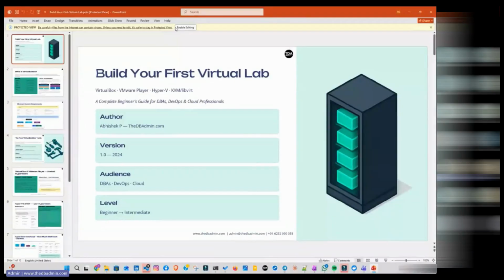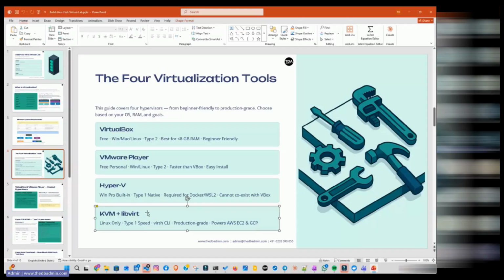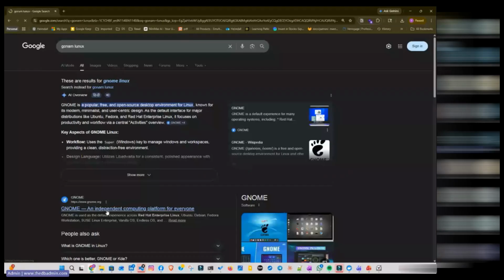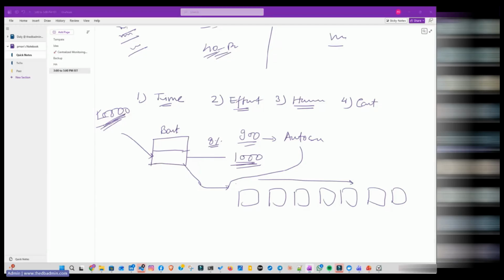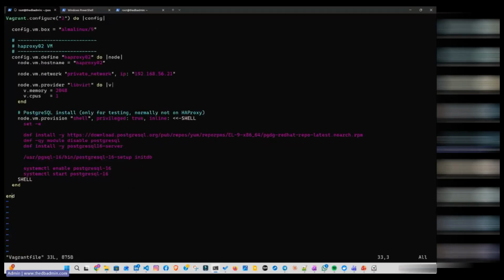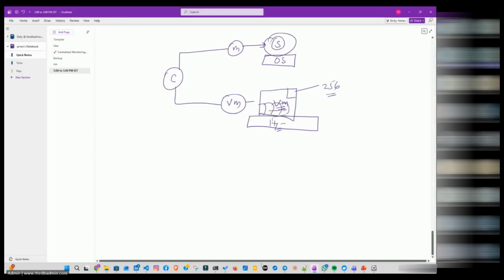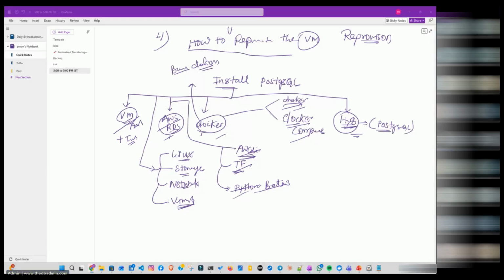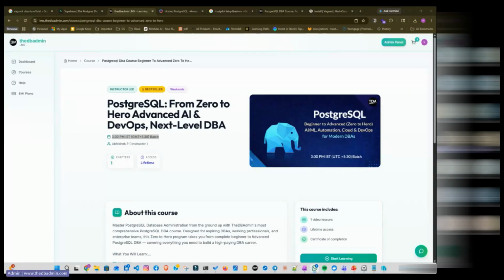Build HomeLab with Virtualization | What is Virtualization | First VM in 43 Seconds Part 1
In this video, we will learn how to build your own HomeLab using Virtualization and understand the core concept of Virtualization in a simple and practical way.

Want to run multiple servers on your laptop? 🤯
Learn Virtualization from scratch and create your first VM in just 43 seconds!

Virtualization allows you to run multiple operating systems on a single machine using a hypervisor, making it an essential skill for DBAs, DevOps Engineers, and Cloud Professionals.

In this session, you will learn:
✔ What is Virtualization and how it works
✔ Difference between Type 1 and Type 2 Hypervisors
✔ Key concepts like Host OS, Guest OS, Snapshot, NAT & Bridged Network
✔ Minimum system requirements to build your lab
✔ Best tools to use: VirtualBox, VMware, Hyper-V, and KVM
✔ Step-by-step approach to create your first virtual machine
✔ How to choose the right setup based on your system (8GB, 16GB, etc.)

This video is perfect for beginners who want to start their journey in:
💻 PostgreSQL DBA
⚙️ DevOps
☁️ Cloud Engineering
🧠 System Design & Infrastructure

By the end of this video, you will be able to set up your own virtual lab and start practicing real-world scenarios without needing expensive hardware.

virtualization
what is virtualization
virtualization explained
homelab setup
build homelab
homelab tutorial
virtual lab setup
hypervisor explained
virtual machine tutorial
vagrant tutorial
Vagrant + Lab
vagrant setup
vagrant homelab
vagrant virtualbox
vagrant vm setup
vagrant for beginners
infrastructure as code vagrant
vagrant devops
virtualbox tutorial
vmware workstation player
hyper v tutorial
kvm libvirt tutorial
ubuntu server vm setup
postgresql dba
devops tutorial
cloud computing basics
dba training
devops for beginners
homelab for beginners
build homelab on laptop
virtualization for beginners
learn virtualization step by step
practice devops at home
lab setup for devops
thedbadmin
postgresql course
dba course